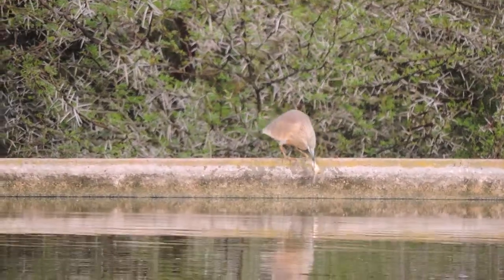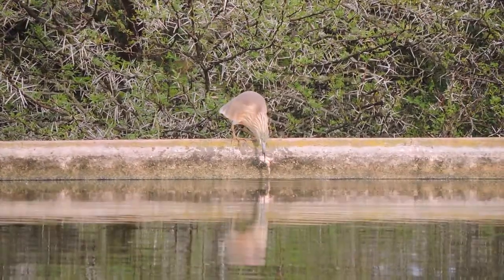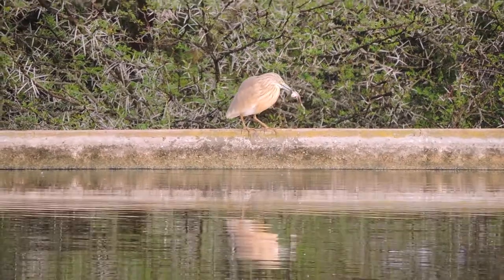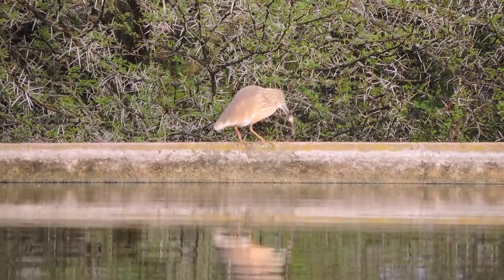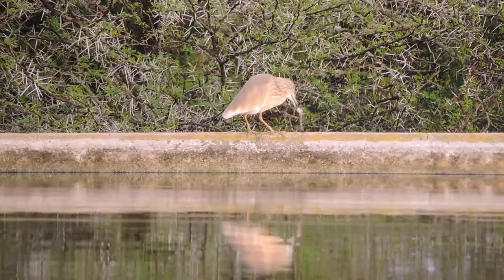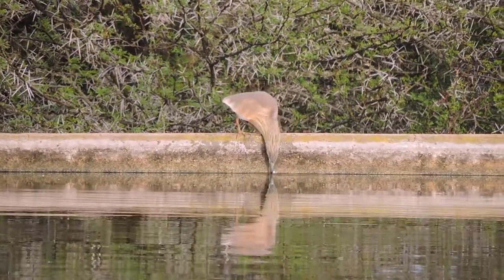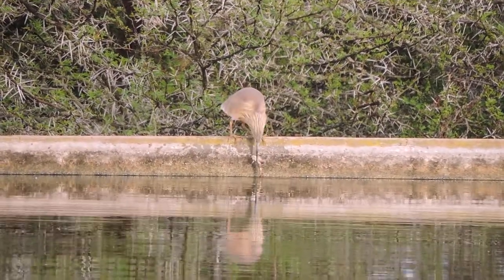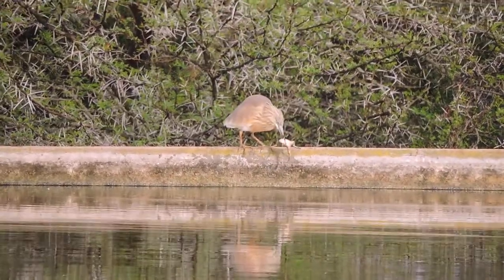Squacco Heron Feeding on Frog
Squacco Heron cleaning the slime off of a frog called a Plattanna. Seen on Kwandwe Private Game Reserve, Eastern Cape, South Africa.

Camera Used:

Nikon Coolpix P530